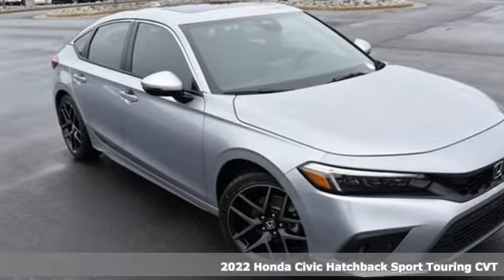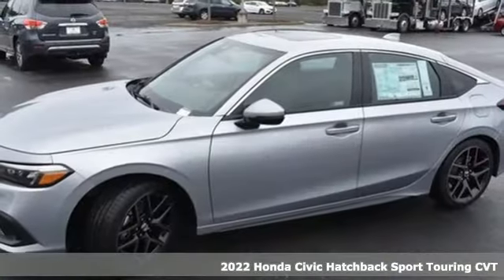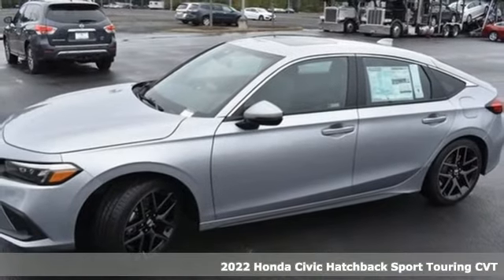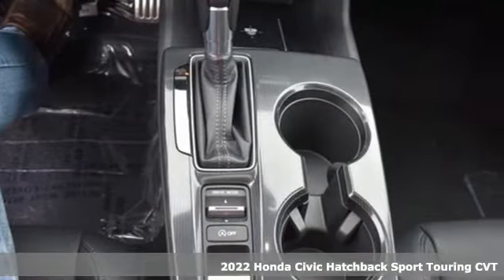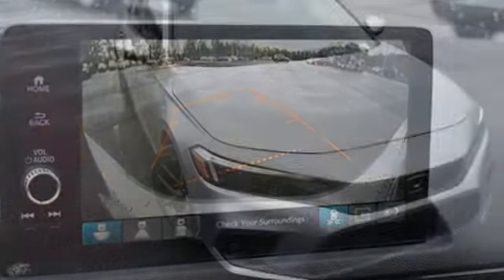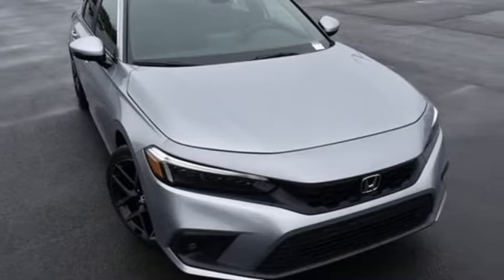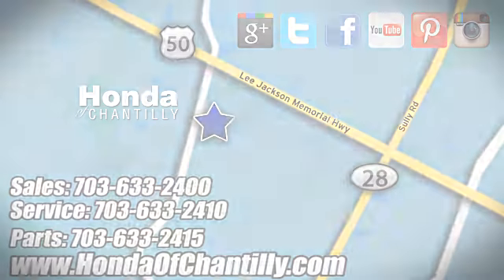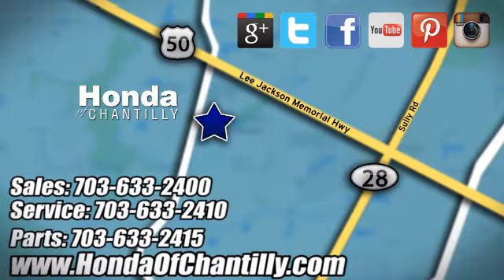New 2022 Honda Civic 1.5T Washington DC MD Chantilly, DC HCNE013676 - SOLD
Year: 2022
Make: Honda
Model: Civic 1.5T
Trim: Sport Touring
Engine: 1.5L I4 DOHC 16V
Transmission: CVT
Color: Silver
Interior: Black
Stock #: HCNE013676
VIN: 19XFL1H8XNE013676
Lunar Silver Metallic 2022 Honda Civic 1.5T Sport Touring CVT 1.5L I4 DOHC 16Vbrbrbr30/37 City/Highway MPG We make every effort to provide accurate information but please verify options and price with management before purchasing. All vehicles are subject to prior sale. All financing is subject to approved credit. Dealer installed options are additional. Stock photo colors, options and trim levels may vary. Not responsible for typographical errors. Published price subject to change without notice to correct errors and omissions or in the event of inventory fluctuations. Vehicle offers/prices & internet price quotes valid for 48 hours from initial posting date, subject to change by dealer/manufacturer without notice. Vehicles may be in transit to dealer. Vehicle photos may not match exact vehicle. Please call to confirm availability status. All prices exclude taxes, title, license, and a $899 documentation fee. Model tested with standard side airbags (SAB). Government 5-Star Safety Ratings are part of the National Highway Traffic Safety Administration (NHTSA). New Car Assessment Program **Based on model year EPA mileage ratings. Use for comparison purposes only. Your mileage will vary depending on driving conditions, how you drive and maintain your vehicle, battery pack age/condition, and other factors.

Address:
4175 Stonecroft Boulevard